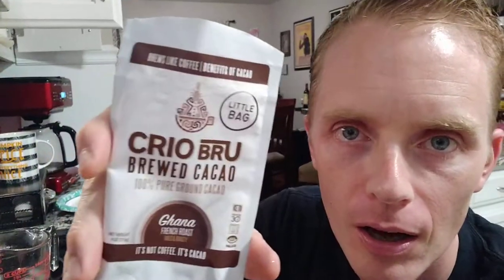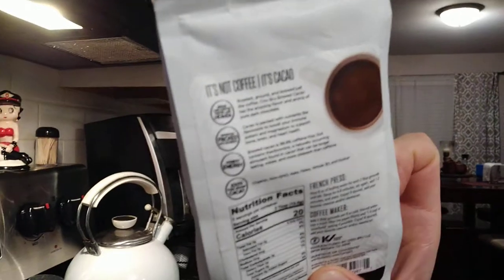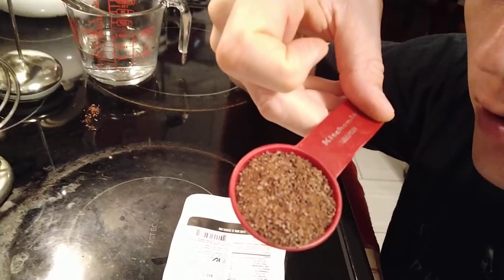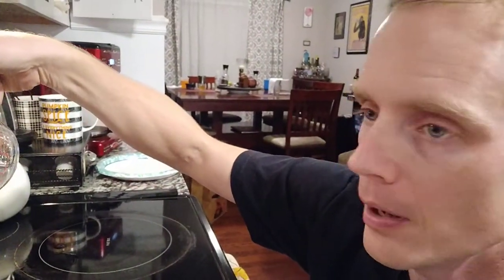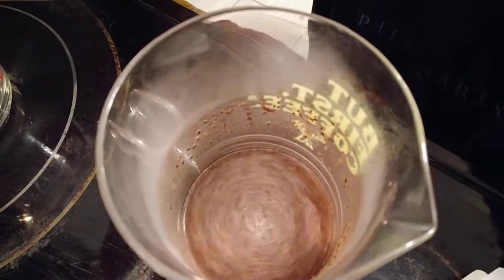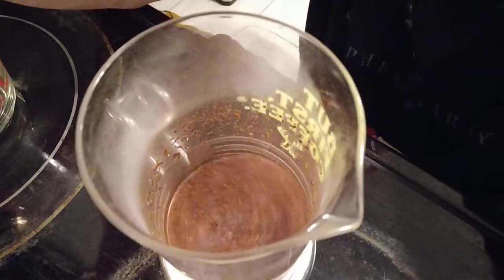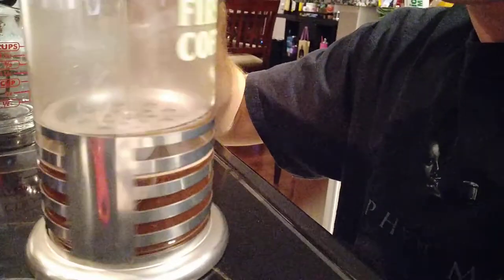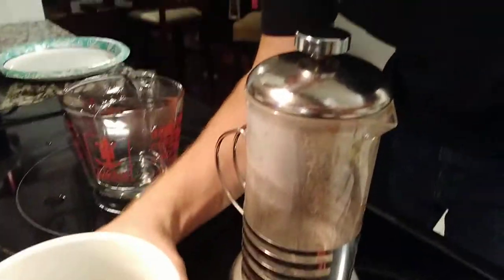Trying Crio Bru in the French Press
Crio Bru is a new coffee substitute made with cacao ... Roasted to (in my opinion) perfection. There's a mild clear-minded stimulation that comes with drinking a couple cups... Not as strong as coffee, but it's there.

I recommend a sampler pack. You'll get 5 bags.

Need a French press? Here's a basic one, but they get way fancier. This is what I have

You can brew this stuff in your normal coffee pot if you have a mesh screen style basket.